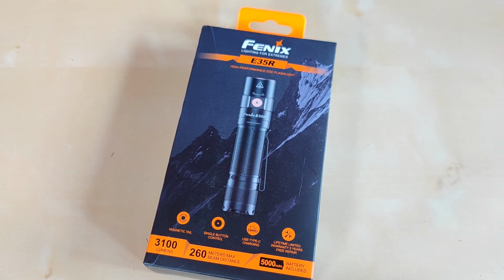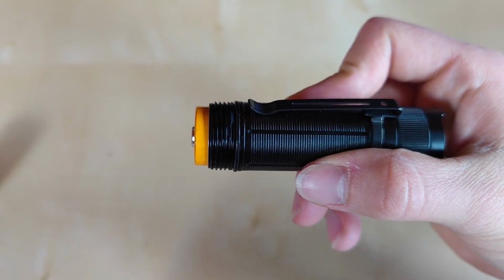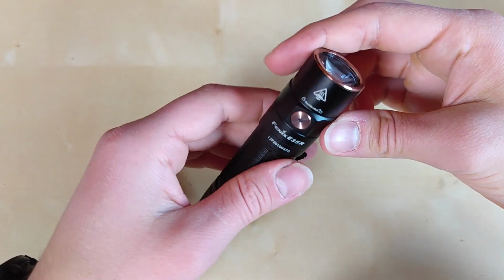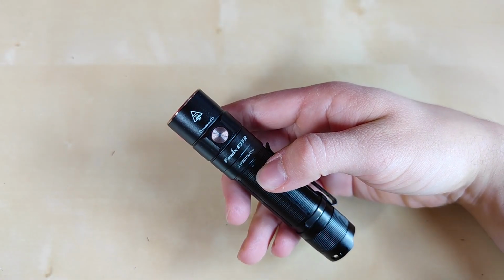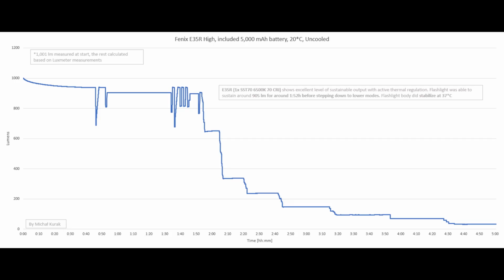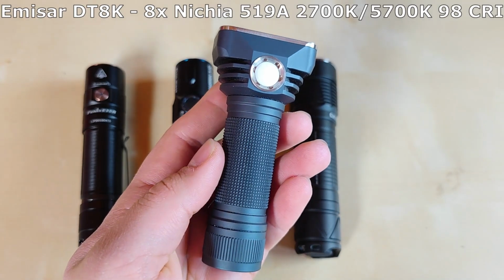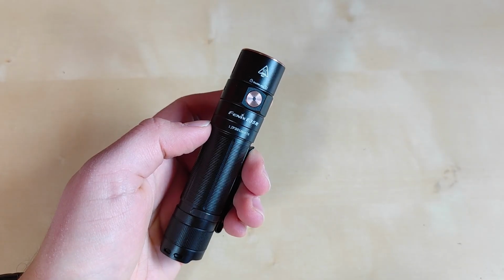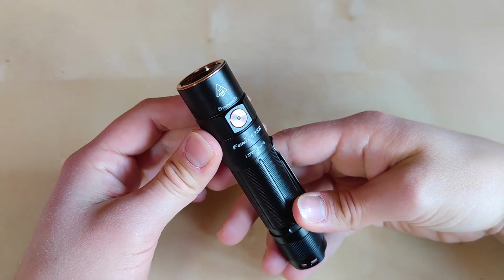Fenix E35R Review - 3,100 lm EDC Flashlight for everyday reliable performance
Hello YouTube, Flashlight Enthusiast here! Take a look at this new EDC light from Fenix. Equipped with SST70 Cool White LED, with 5 modes + strobe and battery indicator this flashlight is probably all you need for everyday adventures. Enjoy!

Table of content:
0:00 Intro
1:01 Box and content
2:58 Design
6:33 Charging
6:42 Battery indicator
7:08 UI Overview
8:33 UI Comment
8:48 Manual transparency
9:05 Lumen levels
9:12 Runtime graphs
10:54 Flashlights for comparison
11:43 Beamshots ;)
15:50 Summary